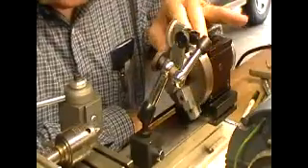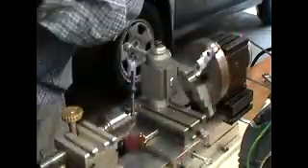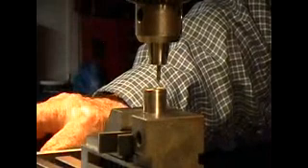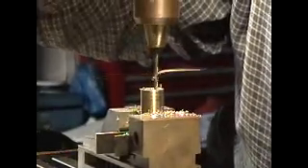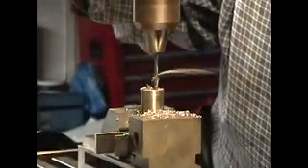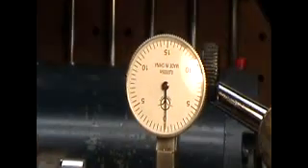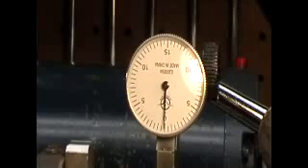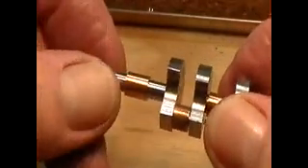"Machining a model Steam Engine crankshaft!"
The lathe and milling machine operations to make a model steam engine crankshaft, including the use of a dial test indicator to check accuracy and "run-out".